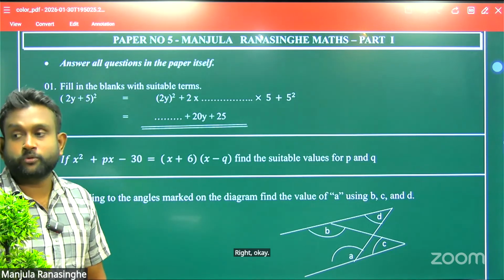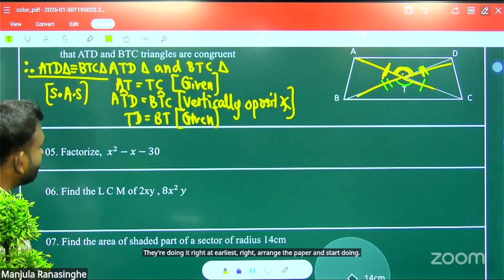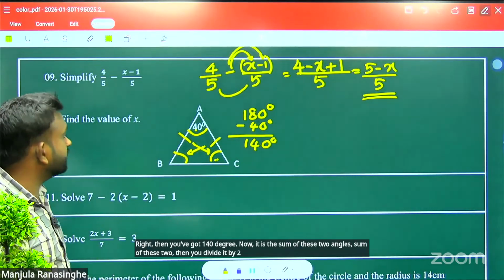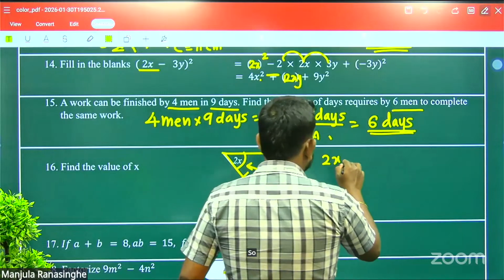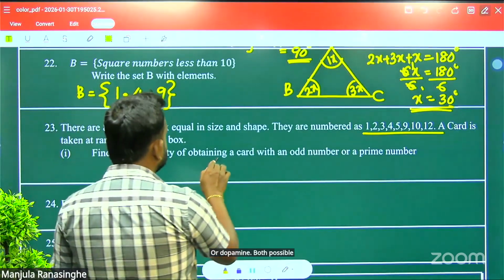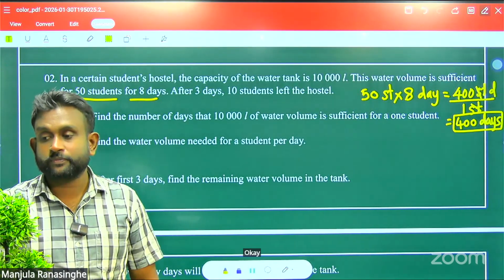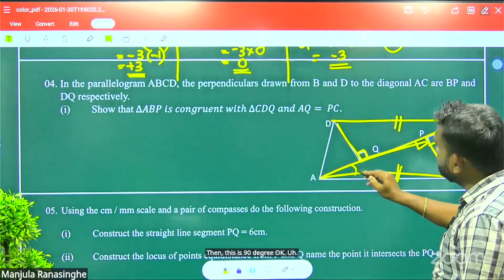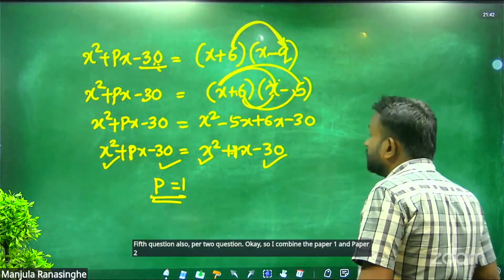Paper No 5 - Grade 10 Maths Paper Class by Manjula Ranasinghe